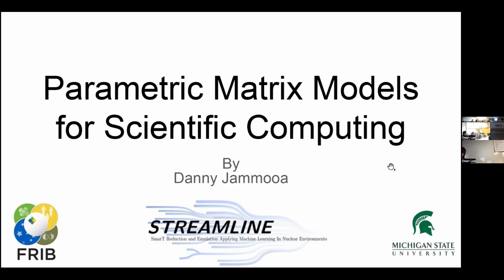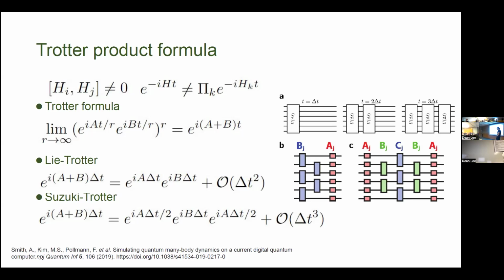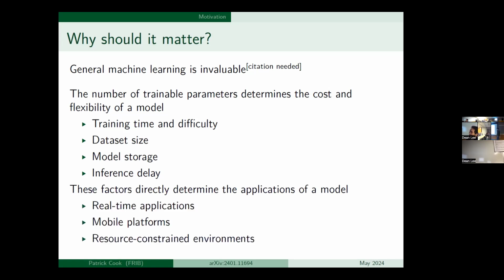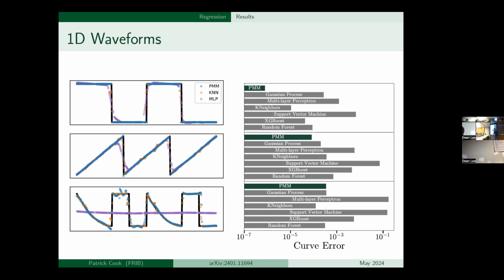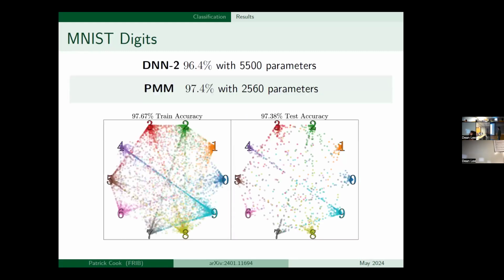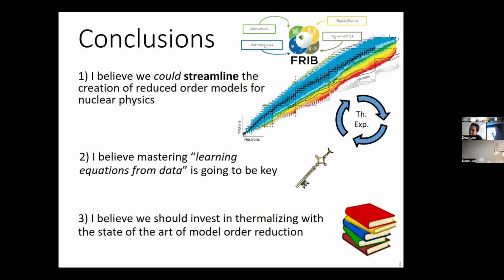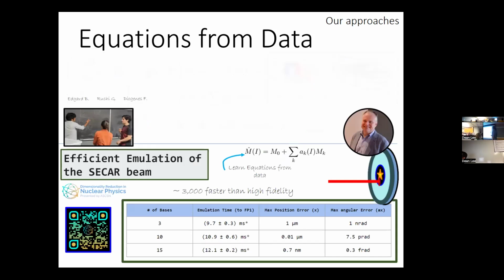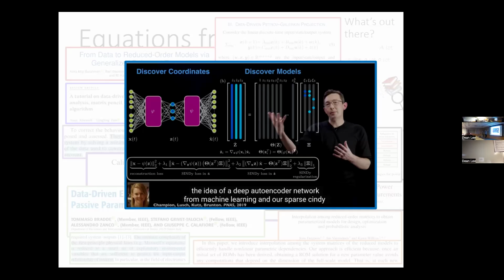STREAMLINE Collaboration Machine Learning Symposium - Part 3, May 9, 2024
Danny Jammooa (FRIB)
Parametric Matrix Models for Scientific Computing

Patrick Cook (FRIB)
Parametric Matrix Models for General Machine Learning

Pablo Giuliani (FRIB)
Beyond projections: Learning reduced equations from data